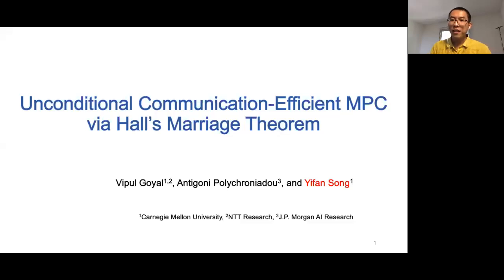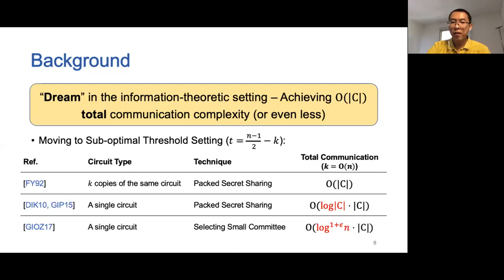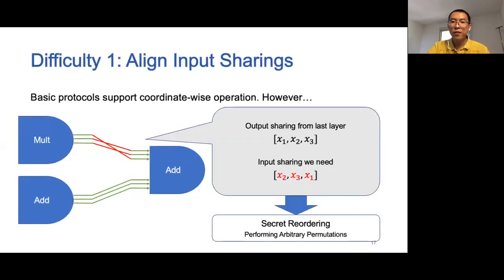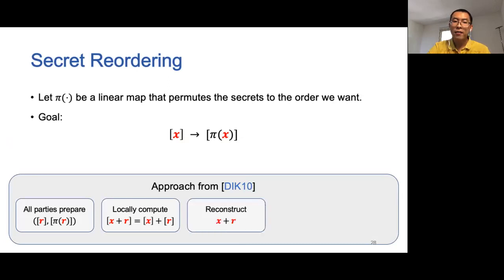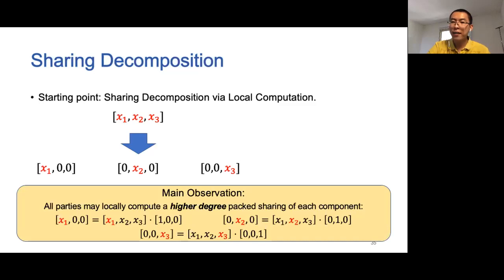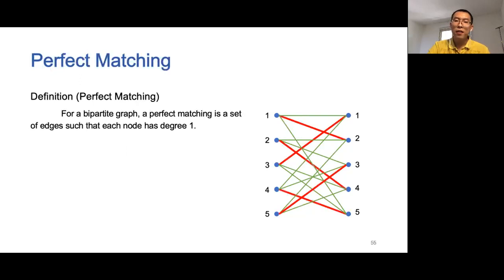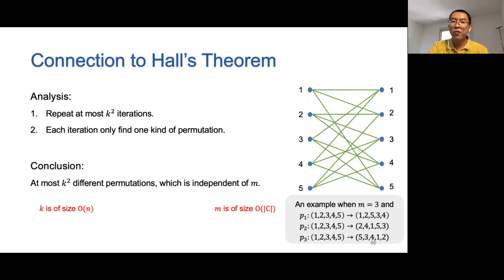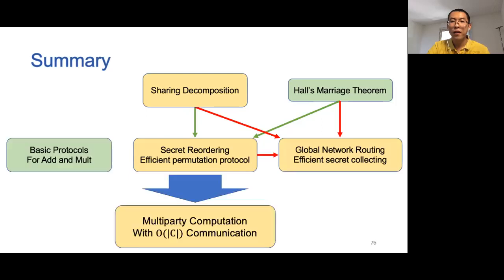Unconditional Communication-Efficient MPC via Hall's Marriage Theorem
Paper by Vipul Goyal, Antigoni Polychroniadou, Yifan Song presented at Crypto 2021